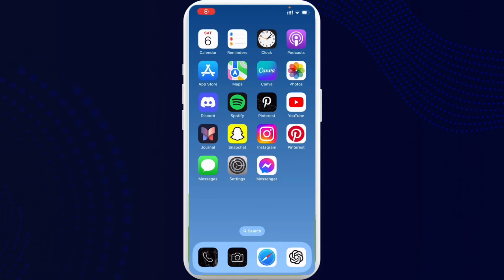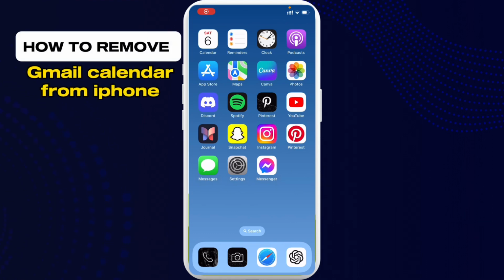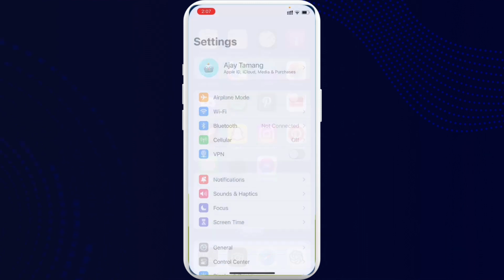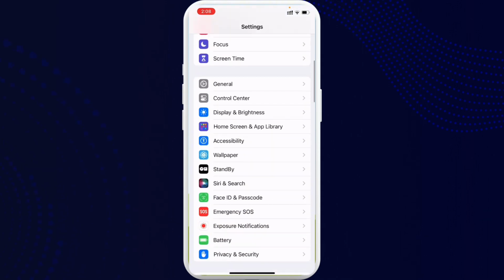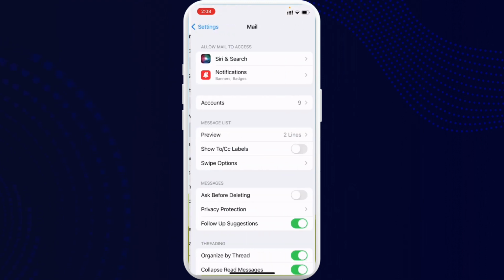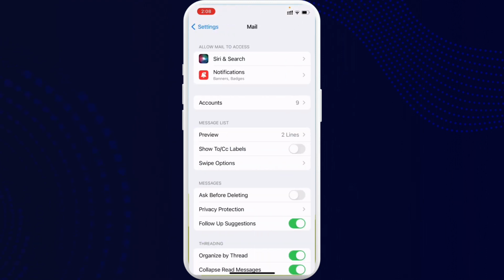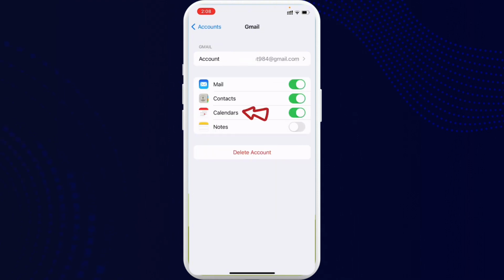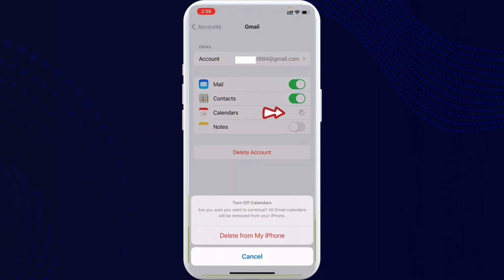How to Remove Gmail Calendar from iPhone 2024 | Unsync Google Calendar iPhone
In this tutorial, we uncover the simple steps to remove the Gmail calendar from your iPhone, enabling you to streamline your calendar view and customize your scheduling experience.
Whether you no longer use the Gmail calendar or prefer to consolidate your calendars into one app, this guide has you covered.
Join us as we navigate through the iPhone settings, providing clear, step-by-step instructions on how to remove the Gmail calendar effortlessly.

Tune in now to learn how to declutter your calendar and optimize your iPhone's organization by removing the Gmail calendar.